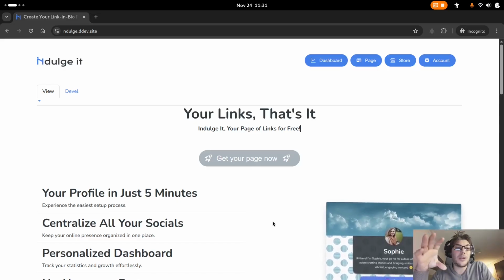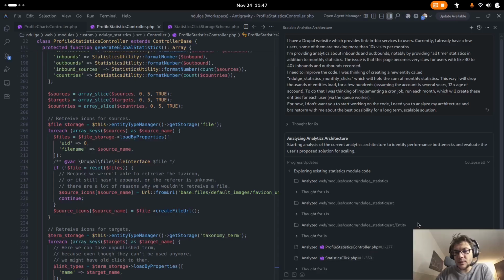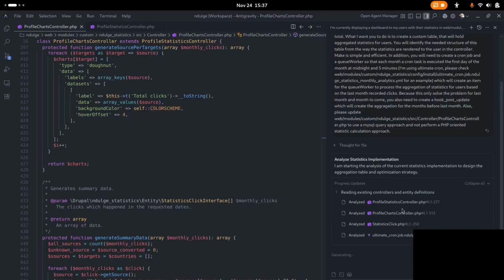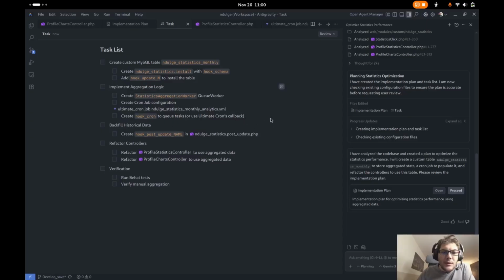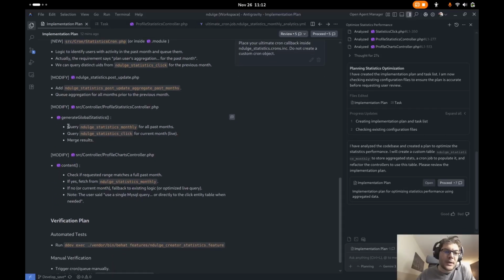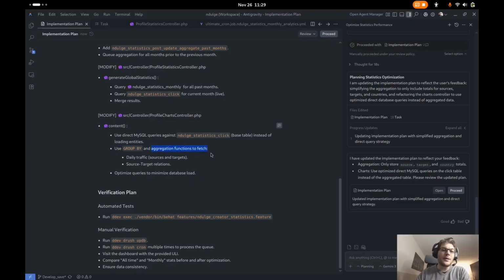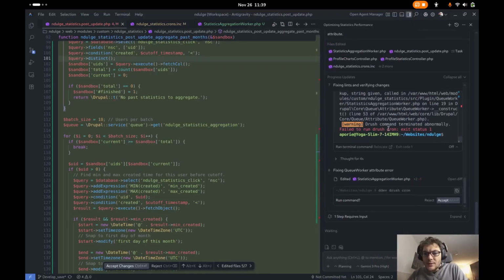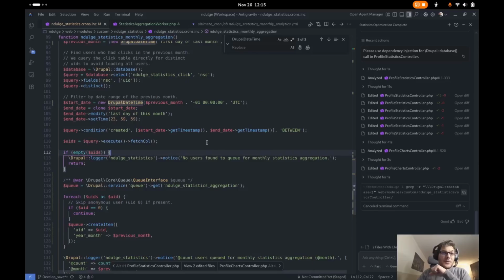Behind the scene: Drupal development on steroid with Google Antigravity.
Revamping the architecture of a Drupal analytics dashboard using the newly released Google Antigravity IDE. This video documents the real-time learning curve: from initial failed attempts and debugging to the final, successful architectural change.

Chapters:

00:00 Intro
04:12 First attempt (which is 2nd)
13:41 Second attempt (which is the third one)
18:28 Successful and last attempt
56:30 Outro, kudos to Google